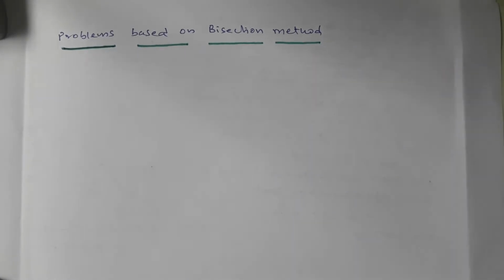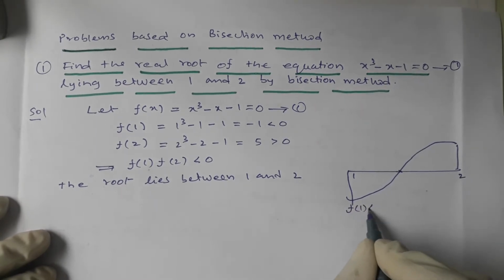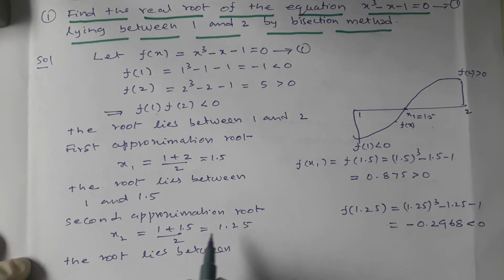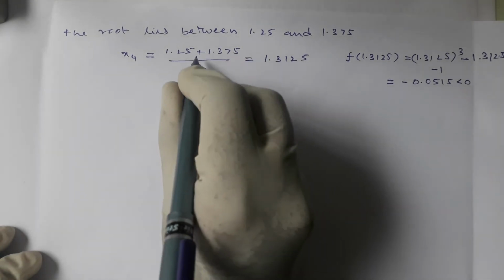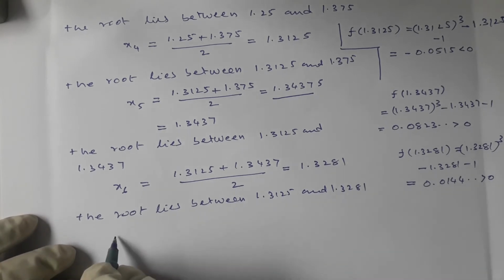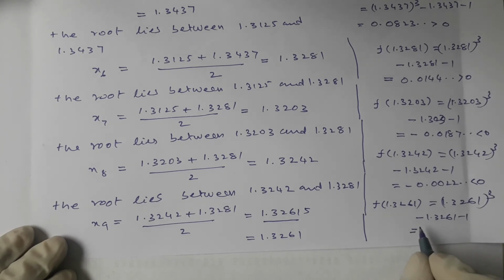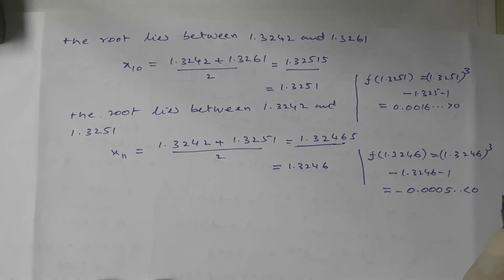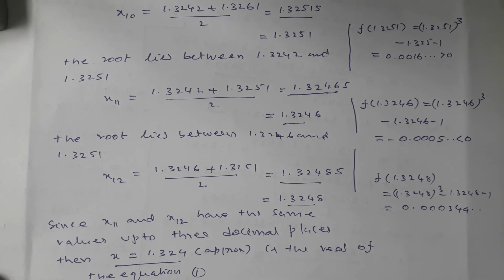Lecture 02 | BSc V Sem | PAPER -02 | UNIT -1| PROBLEMS ON BISECTION METHOD